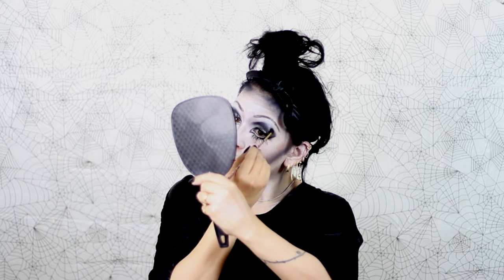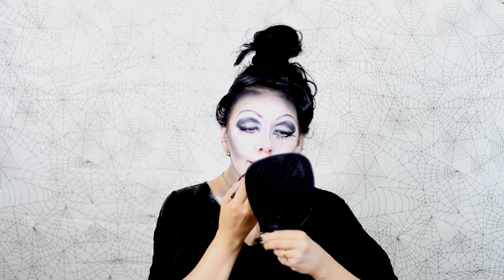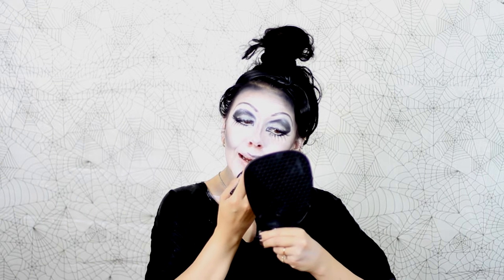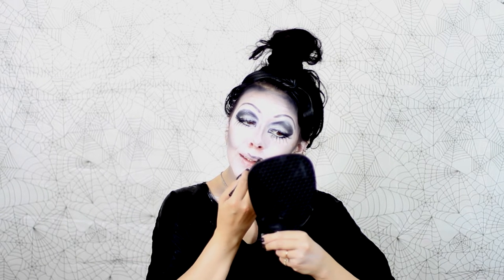Syn DeVil's Ultimate Goth Make-Up Tutorial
An amazing goth make-up look that I take from to head toe!!!
Now it's time for some sexy black lips!!

If you would like to write me, send me a little something or a big something !! My friend helped me shoot & edit this & special thanks ti BEN!!
I would love to just get a good basic set-up if you wanna donate thank you!!

Pateron